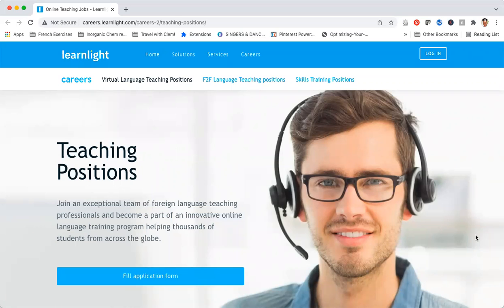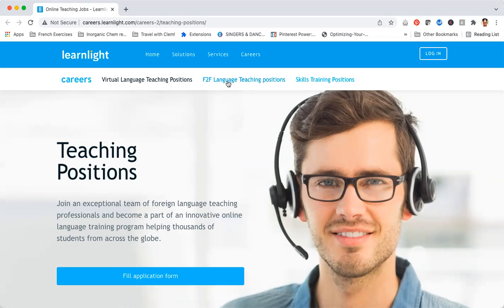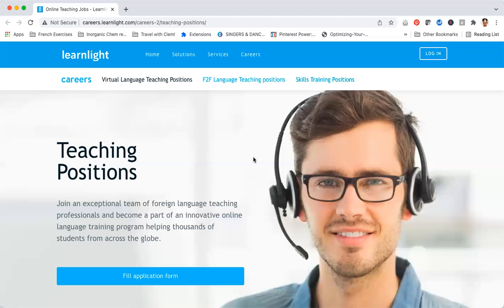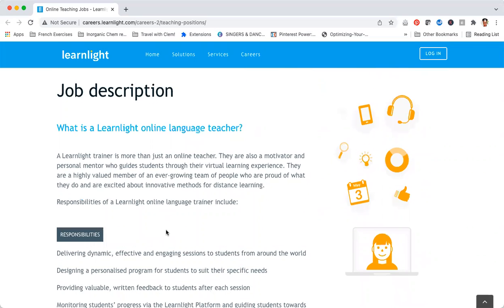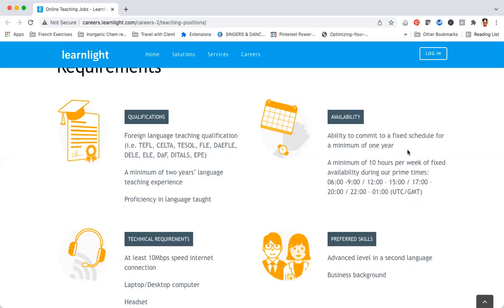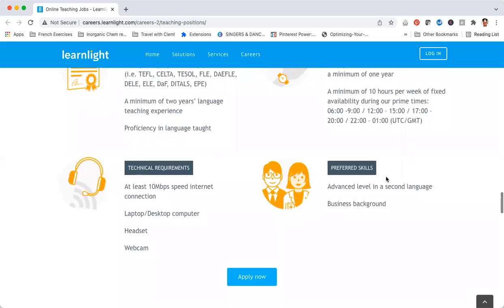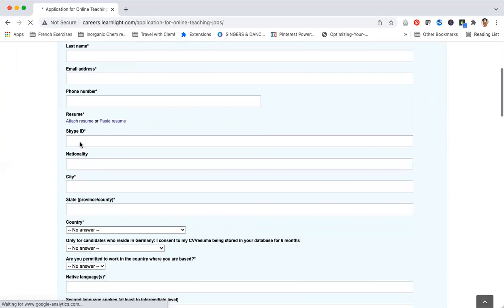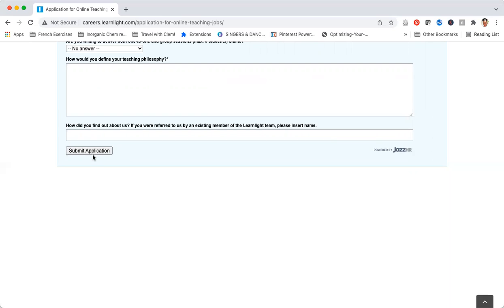LOOKING FOR ONLINE ENGLISH TEACHERS WORLDWIDE/ International work from home job! (Learn Light)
Every day in March, I want to share a new job opportunity from companies hiring remotely all over the world (including the Caribbean, Africa and Asia)! This is our month of no-excuses, and we are going for these remote jobs with confidence, dedication and hard work! You in?

More resources:

Learn how to write excellent cover letters and resumes for online jobs

MORE RESOURCES TO CHANGE YOUR LIFE